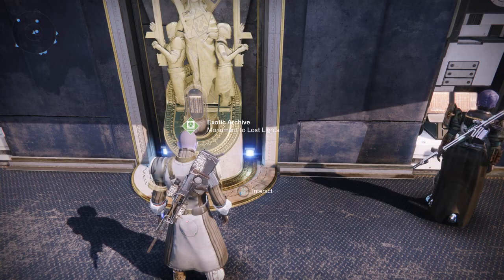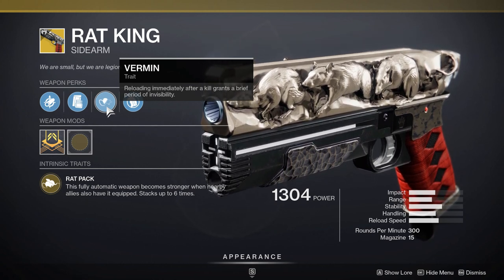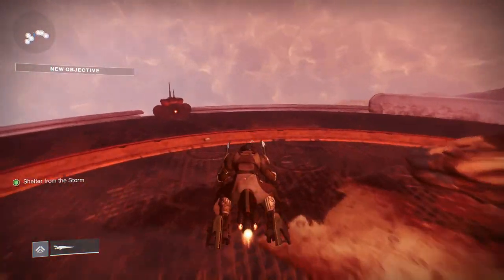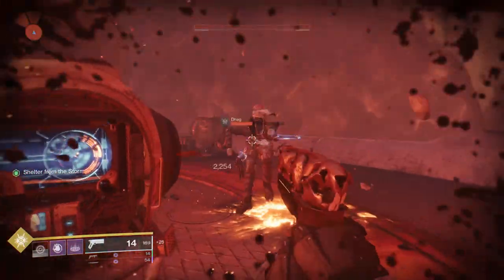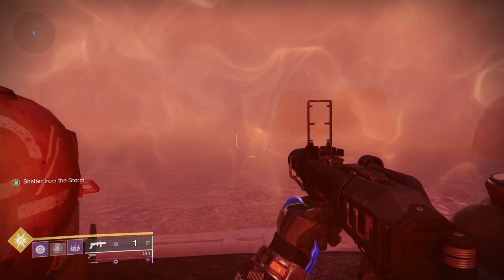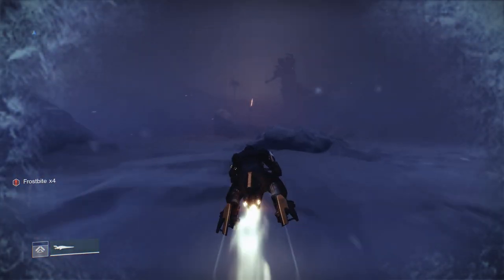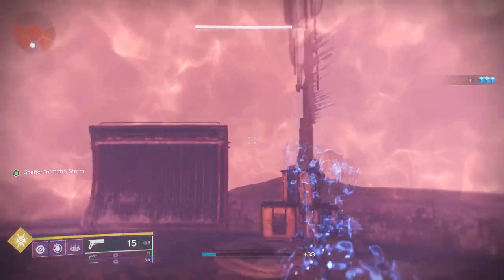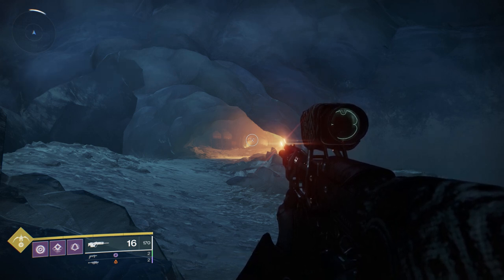Destiny 2 - Getting Spoils of Conquest Solo (no glitches), for the Mildly Inept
THIS NO LONGER YIELDS SPOILS. As of the start of season 14 (11-May-2021), the "secret" chest near the entrance to Deep Stone Crypt just gives you 800 glimmer. The chest is still there, and the method shown for getting to it still works, but you can no longer get Spoils of Conquest this way.
original description
This shows how to get the Spoils of Conquest as a solo player, from a secret chest near the start of the Deep Stone Crypt raid.  No fancy skills or gear are required, although the Rat King exotic sidearm can make this easier for Warlock/Titan.  This does not use any of the glitches that prevent the Frostbite debuff from accumulating.

"Frostbite" is a debuff that kills you in 18 seconds unless you're standing in a heat bubble (not 30 seconds, as I say in the video).  On 16-Mar-2021 the easy "no frostbite" glitch that everybody was using stopped working.  A new glitch was found, but it's a little tricky -- you have to jump out of bounds, do some sword flying, etc. -- and will likely get patched as well.  This video shows how to do it "legit", fighting or avoiding the enemies on the path to the chest.  It takes 240 Spoils to get a raid weapon from the Monument to Lost Lights, and I was at 210 when the glitch was fixed, so I was highly motivated to figure out how to do this.

It's easy to do... after a dozen repetitions.  Until then it can be pretty frustrating, because you have to drive full speed over chasms in poor visibility with an 18-second death clock.  Killing the enemies takes longer than stealth, but gives you the opportunity to look around a little and learn the terrain.

Looking at the non-time-compressed video, starting from bubble zero, the "shoot things, talk a bit, die once" approach took about 9 minutes.  The stealth run on Hunter required just under 2 minutes.  If you add a few minutes to descend from orbit, clear the entrance, and drive in, then doing it 3x will take somewhere between 15 minutes and an hour depending on which approach you use and how quickly you can take the enemies down.  Whether or not it's worth doing this once per character per week for 8 weeks is up to you.

In the video I refer to fighting "at least" 3 orange-bar Dark Council Guards in each bubble.  I had a run where six showed up at one bubble.  I gather that's not expected, but if it happens just know that they do stop coming eventually.

FWIW, the entrance to the Deep Stone Crypt is right next to the last bubble.

Contents:
0:00 tower intro
2:04 loadout
2:33 entry fight
3:30 to bubble 0
4:19 to bubble 1
4:46 to bubble 2
7:13 to bubble 3
8:25 to bubble 4
9:34 to bubble 5
10:52 to bubble 6
11:46 to chest
12:15 stealth intro
13:07 stealth run
15:36 end notes